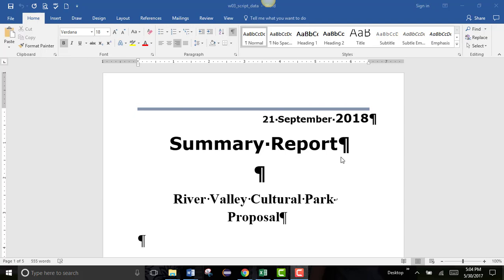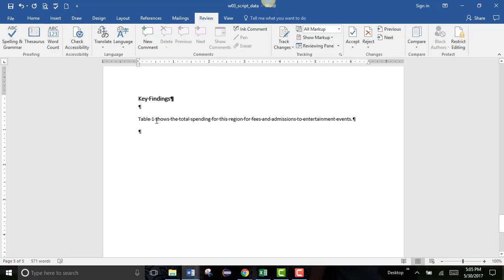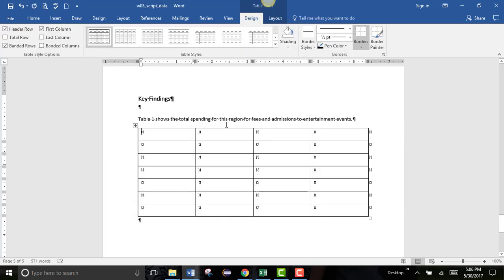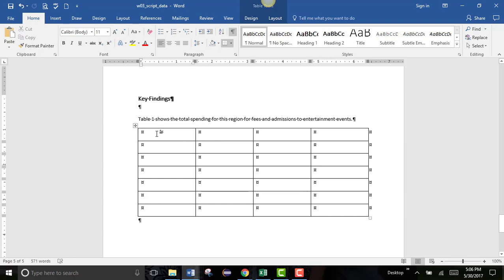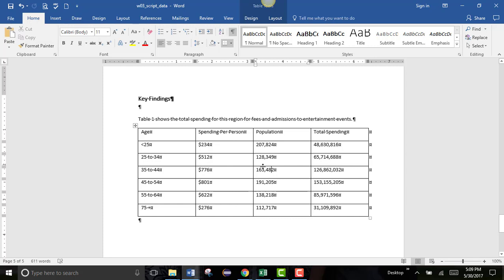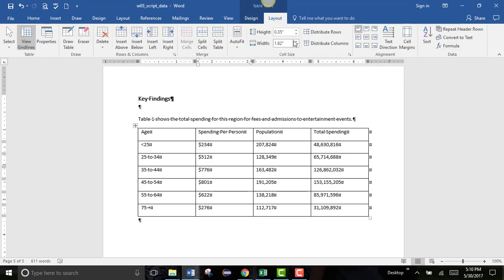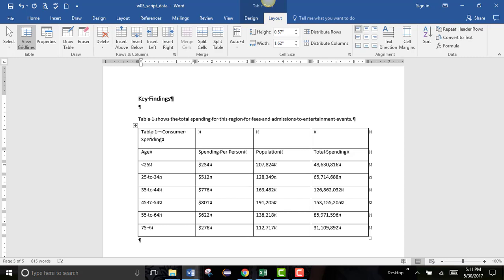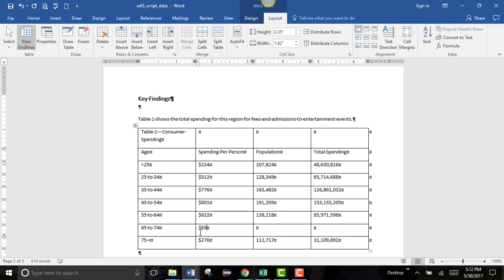CCRI Word Ch 3 Create a Table and Insert Columns and Rows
The purpose of this video is to teach students how to create tables and insert columns and rows.